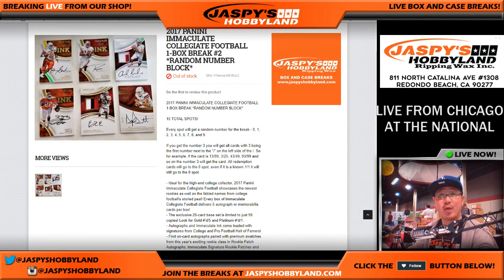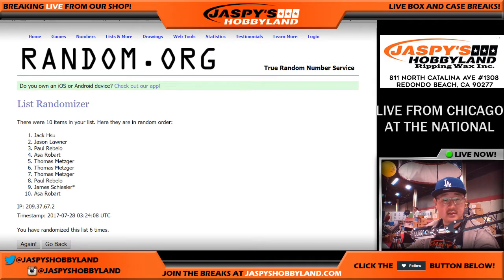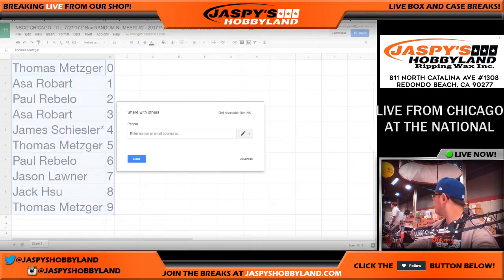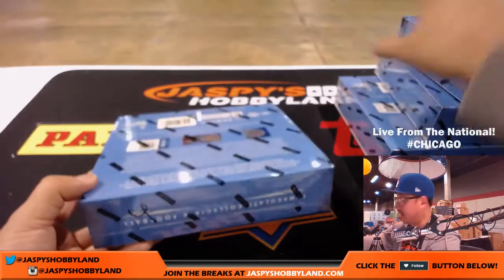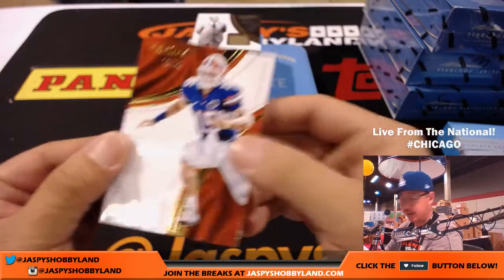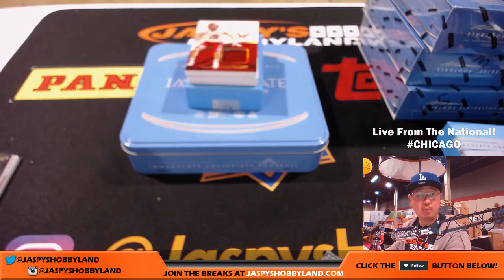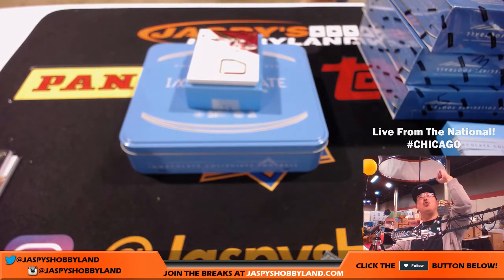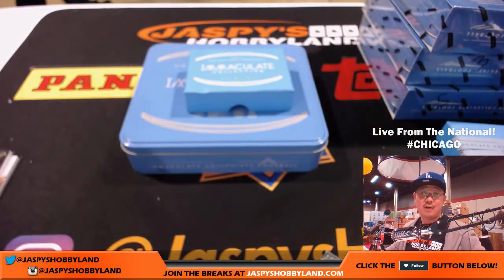NSCC CHICAGO - Th., 7/27/17 [1Box RANDOM NUMBER] #2 - 2017 Panini Immaculate Collegiate Football